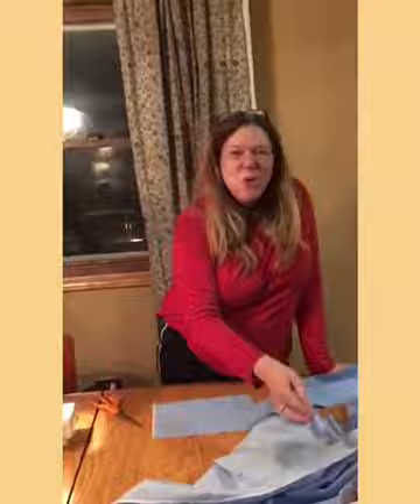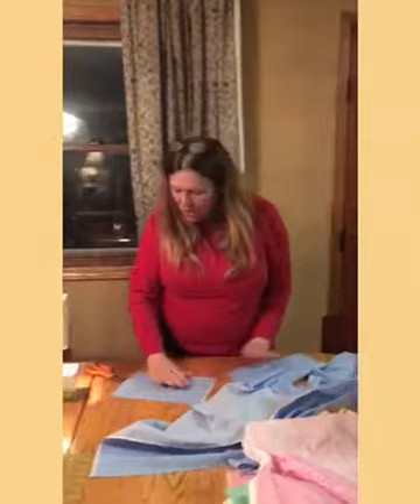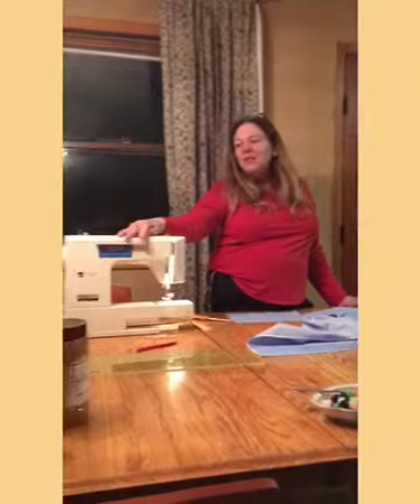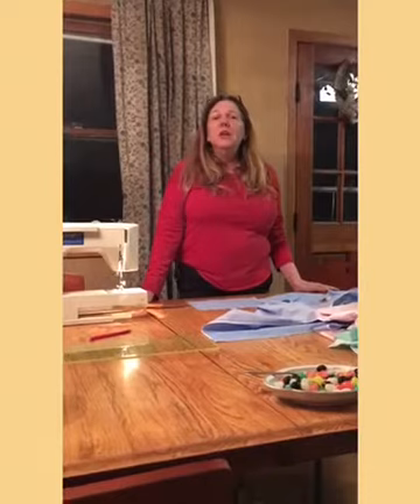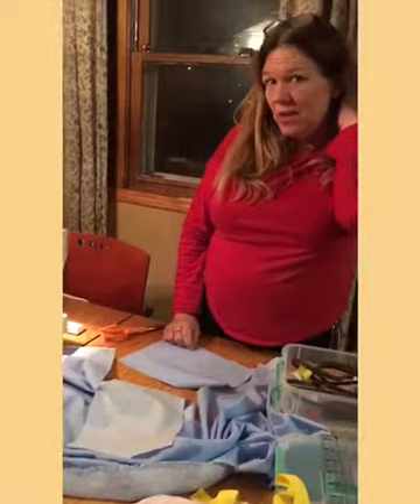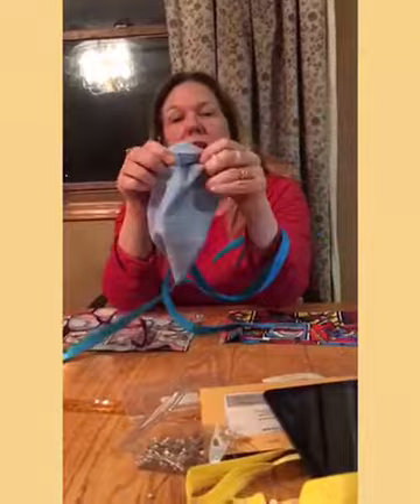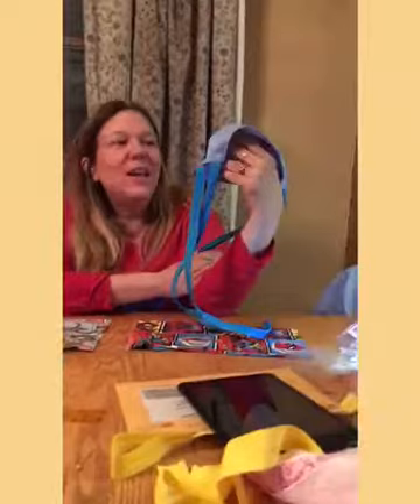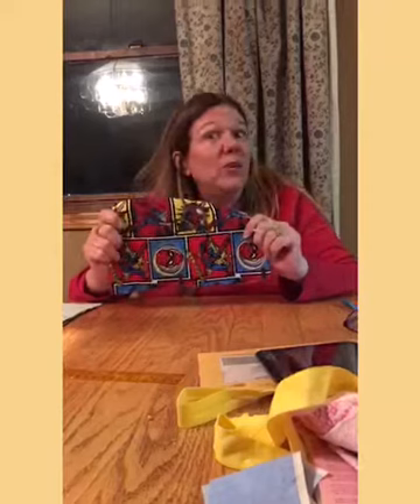I made surgical masks 😷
In today’s vlog Elizabeth makes surgical masks. And she asks some hard hitting questions. Please enjoy and stay safe.